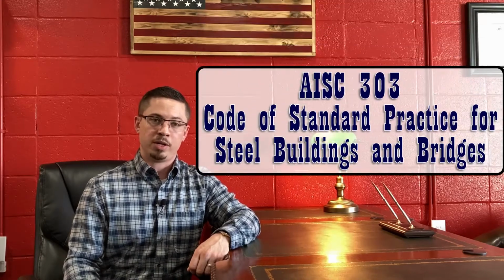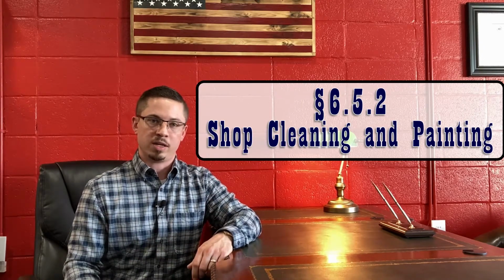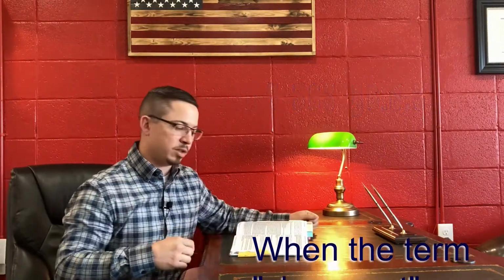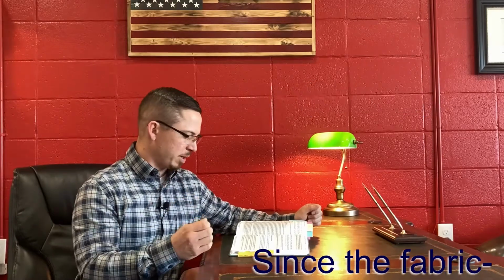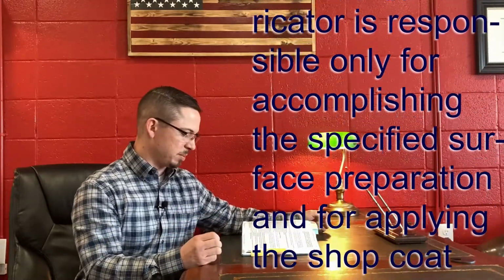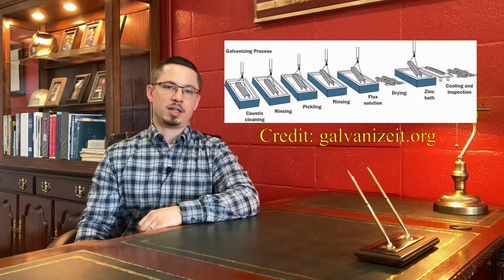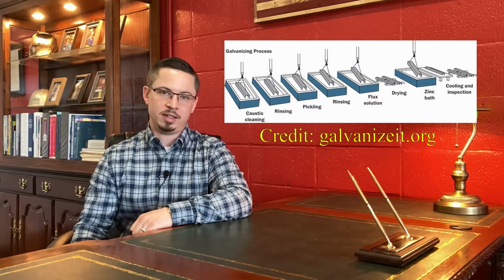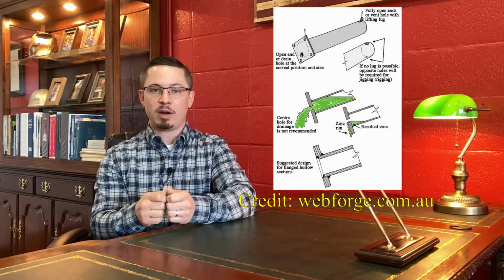Steel Fabrication | Material Prep and Coatings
Different steel structures can require different coatings, and these coatings can require different preparations. In this week's video we'll review the standards for various steel preparations and finishes, as well as who are the SSPC, NACE, and AMPP.